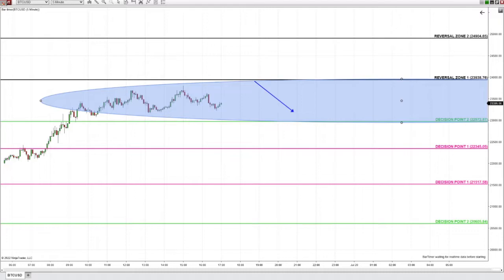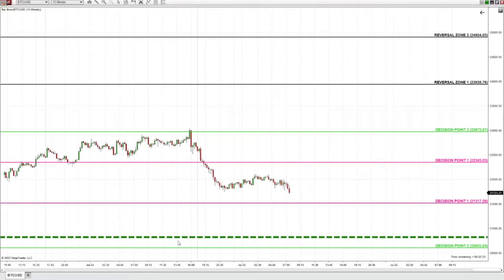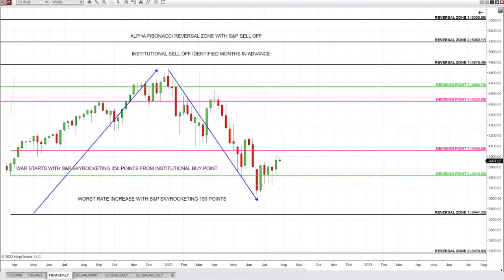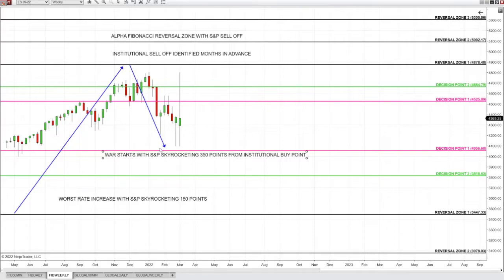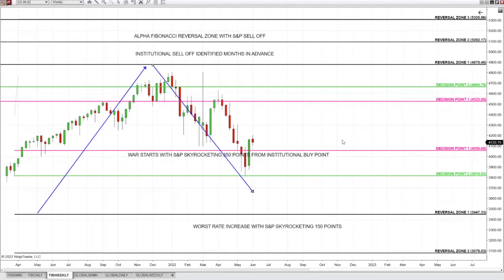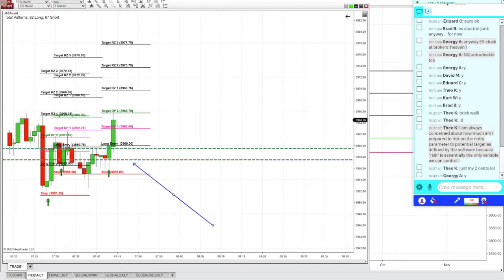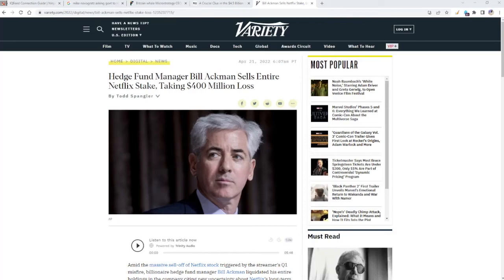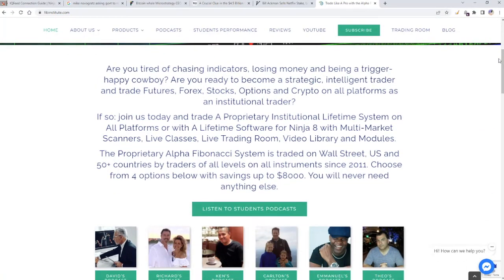Predictive and Precise Alpha Fibonacci System on Forex, Crypto and Software on S&P E-Mini Future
Knowing where to enter and where to exit is key to successful trading. With Alpha Fibonacci you know Entry, Stop and Targets on all instruments and you can trade on all platforms or with software for Ninja 8.

The Alpha Fibonacci Trading System Is A PROPRIETARY Semi Automated System, that can be traded on Any Platform on Futures, Stocks, Forex, Options, Bitcoins and on any time frame: from 1 min, 60 min to daily, weekly charts. The Alpha Fibonacci Trading System is known globally for its Power, Ultimate PRECISION and SIMPLICITY.

This Proprietary System is traded since 2011 on Wall Street and in 50+ countries from small to institutional size accounts.

This is an INDICATOR FREE System taught in live online group and private mentoring classes for all platforms and with lifetime license software for Ninja 8 with video library and modules available 24/7.

Listen to Podcasts How Alpha Fibonacci Traders Trade The Proprietary Alpha Fibonacci System: